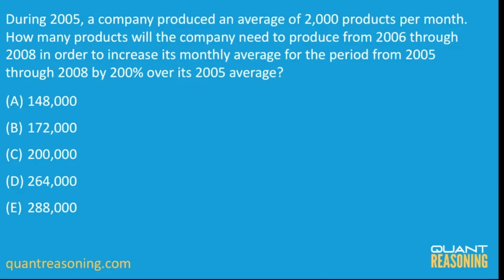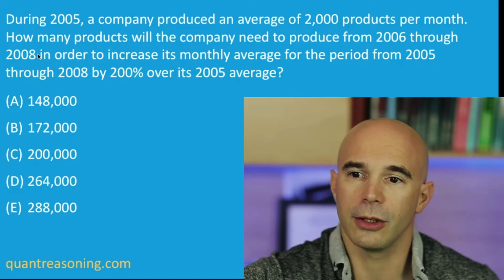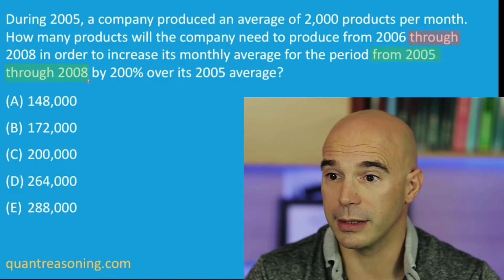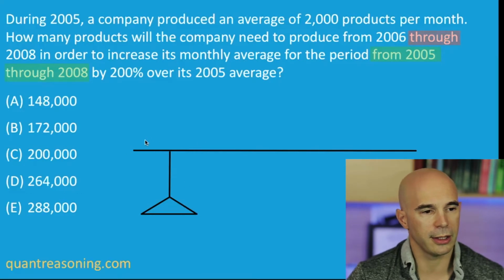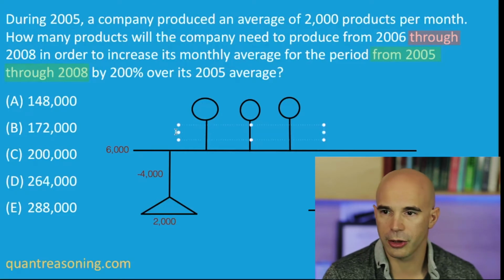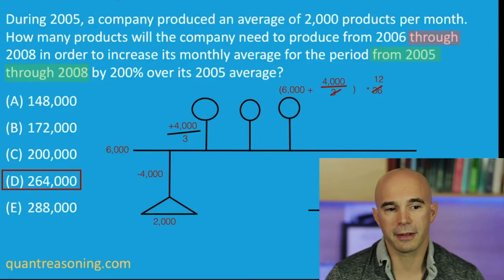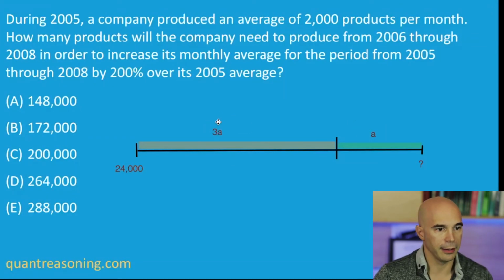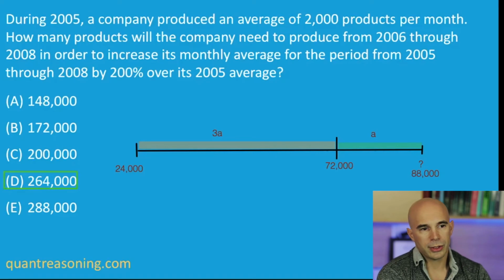GMAT Weighted average | During 2005, a company produced an average of 2,000: Quant Reasoning AMA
During 2005, a company produced an average of 2,000 products per month. How many products will the company need to produce from 2006 through 2008 in order to increase its monthly average for the period from 2005 through 2008 by 200% over its 2005 average?

(A) 148,000
(B) 172,000
(D) 264,000
(E) 288,000

0:00 Intro
3:38 First Approach
6:38 Second Approach